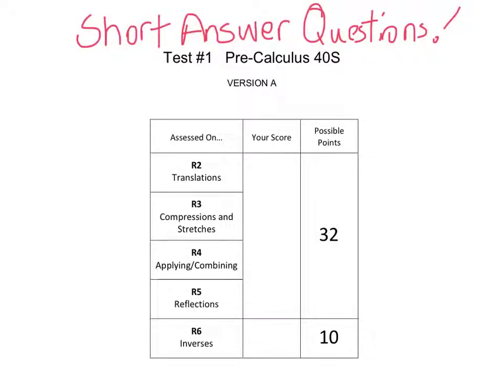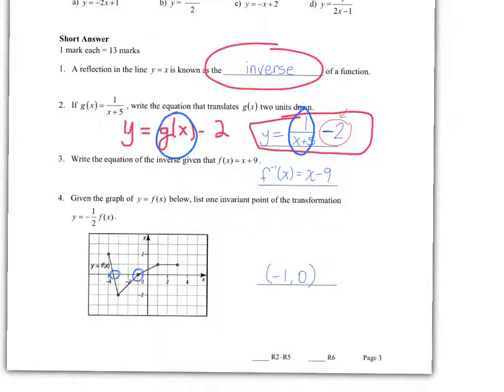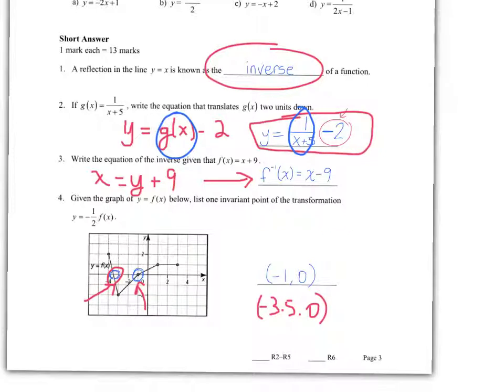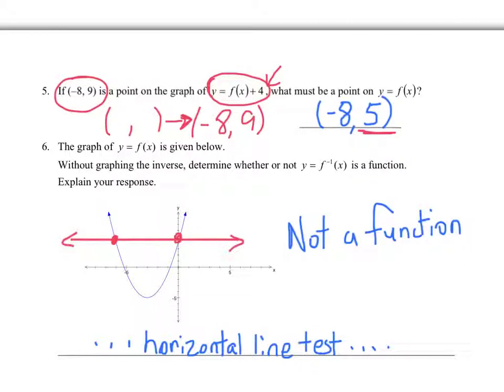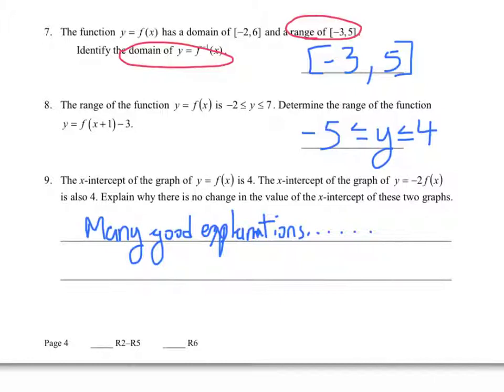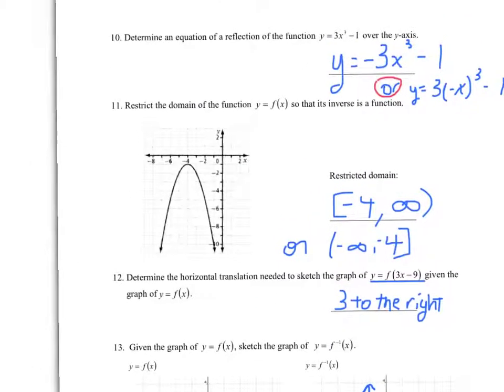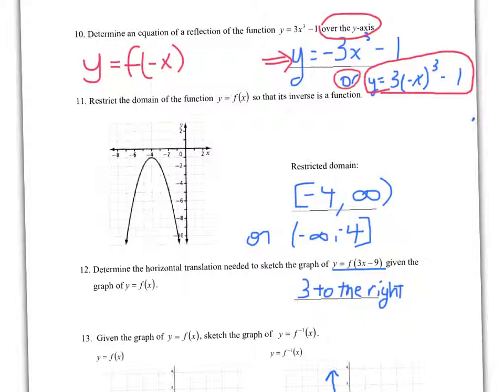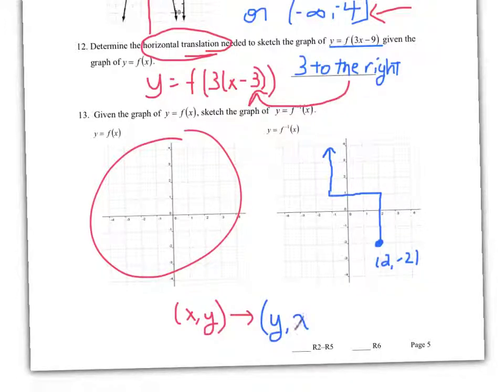PC40S Test 1 Short Answer Questions